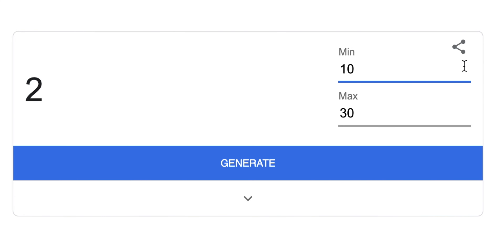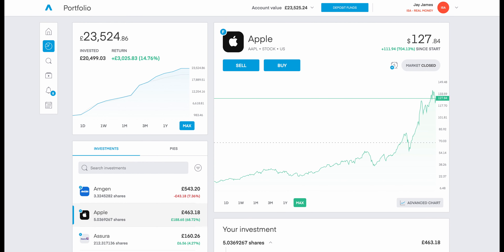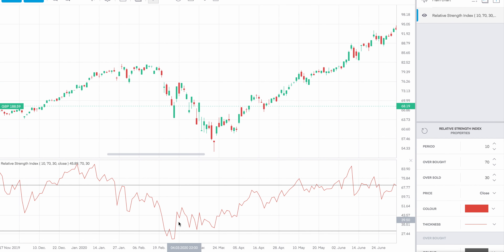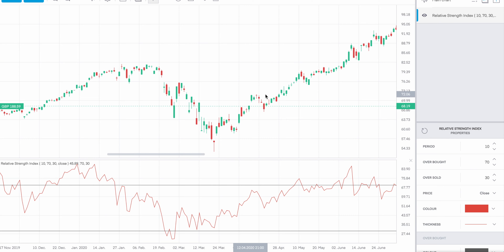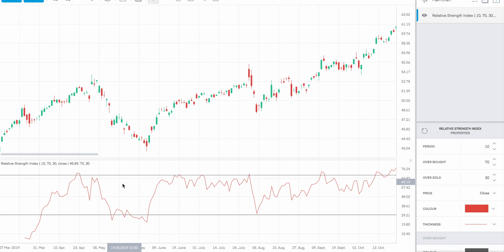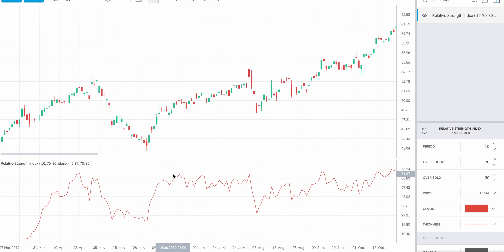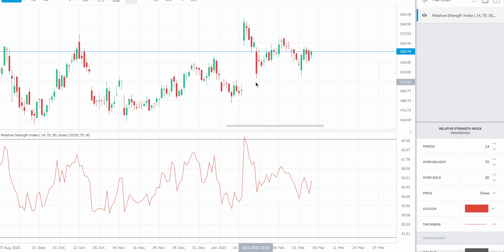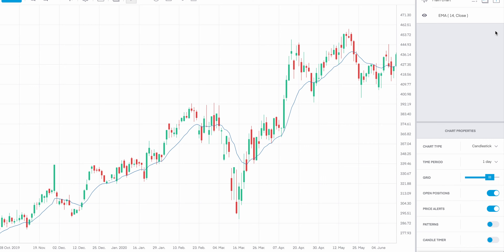what is the relative Strength Index RSI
» (₿) Celsius Signup Link (earn $30 in DAI with your first transfer of $200 or more!)

» (₿) Bitstamp ($25 cash bonus when opening a new account and makes a trade for $100 or more)